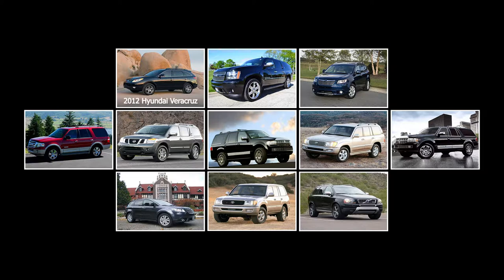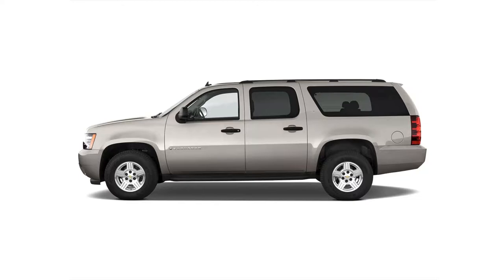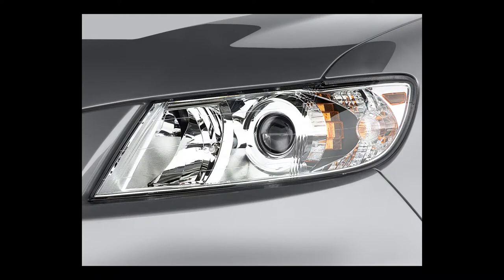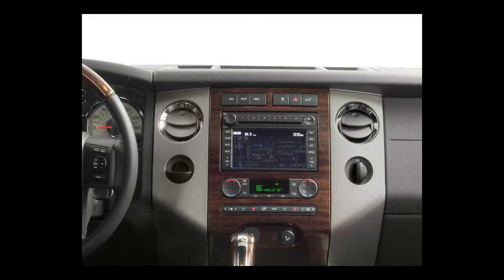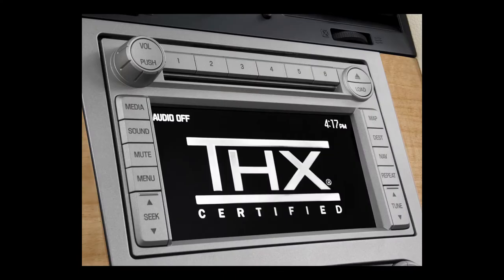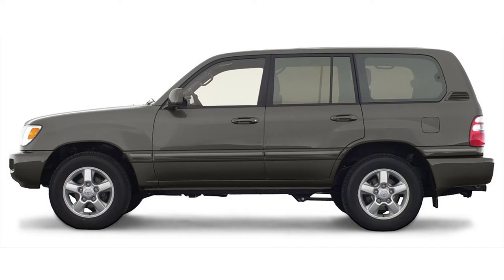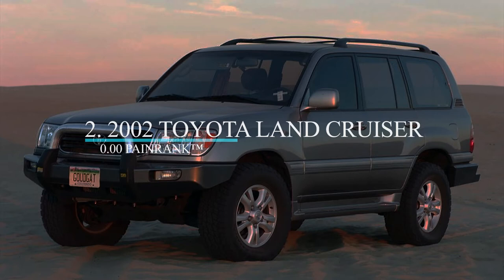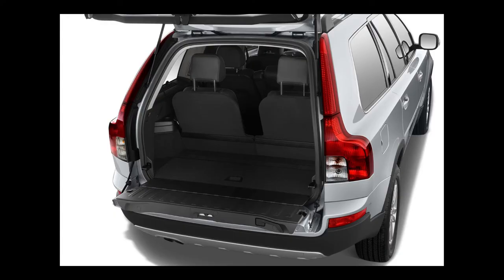11 Best Used 7/8 Passenger Vehicles Under $10,000